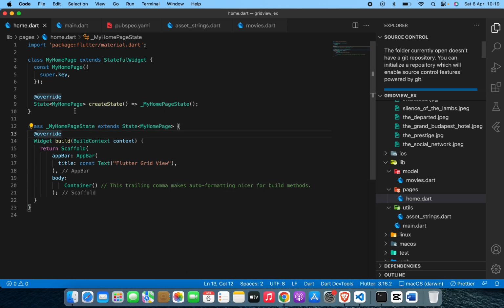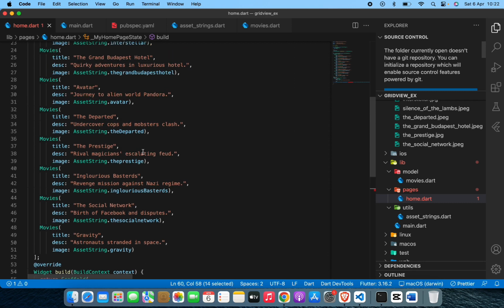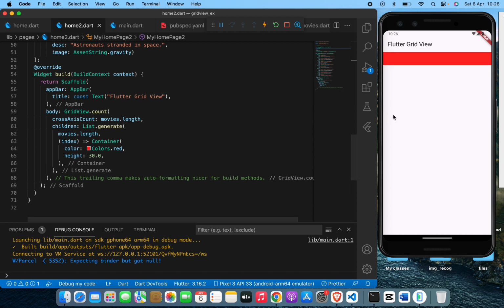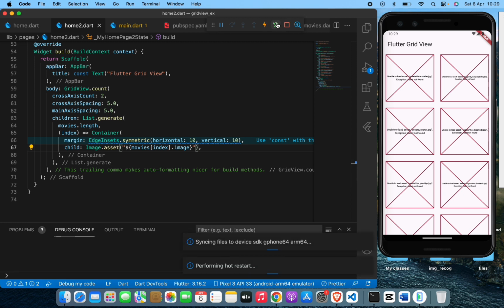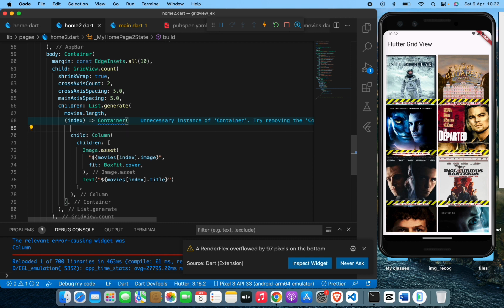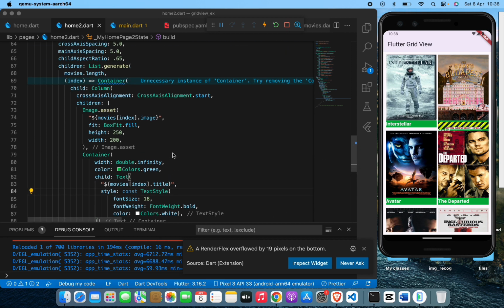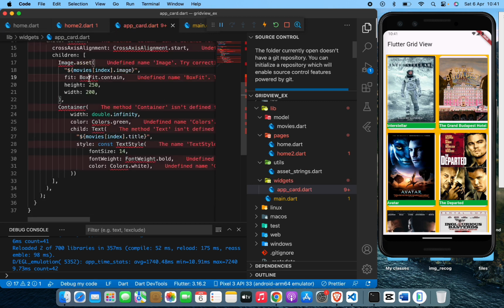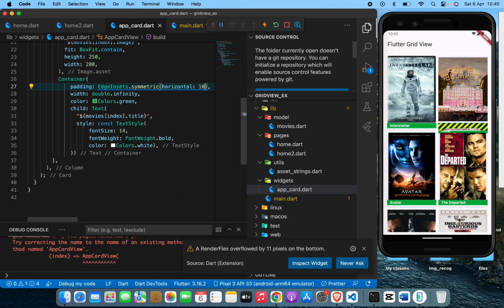Mastering Flutter GridView: Dynamic Grid Layouts with Count and Builder!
🚀 Welcome to our Flutter tutorial on mastering the GridView widget! In this comprehensive guide, we'll dive deep into creating dynamic grid layouts using the GridView.count() and GridView.builder() constructors.

Learn how to efficiently display large datasets with GridView.count(), and harness the power of lazy loading with GridView.builder() for infinite scrolling. Whether you're building a photo gallery, product catalog, or any other grid-based UI, this tutorial will equip you with the skills to create stunning and responsive layouts in Flutter.

In this tutorial, we'll cover:

Understanding the GridView widget in Flutter
Implementing GridView.count() for fixed-length grid layouts
Utilizing GridView.builder() for efficient lazy loading and infinite scrolling
Customizing grid item appearance and behavior
Handling user interactions within the GridView
And much more!
🔗 GitHub Repository:
Access the full source code and additional resources on our GitHub repository

Flutter Tutorial For Beginners in 3 Hours
Flame (Package of the Week)
Flutter Tutorial for Beginners #1 - Intro & Setup
Flutter Tutorial For Beginners #1 - Setup For Flutter Mobile App Development
Introduction to Programming and Computer Science - Full Course

Join us and unlock the full potential of GridView in your Flutter apps today! 🎨